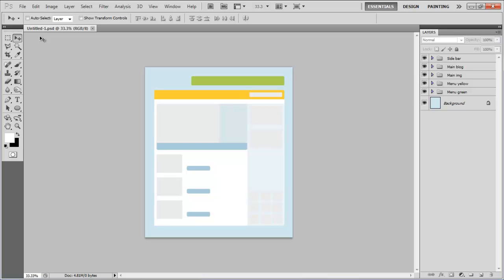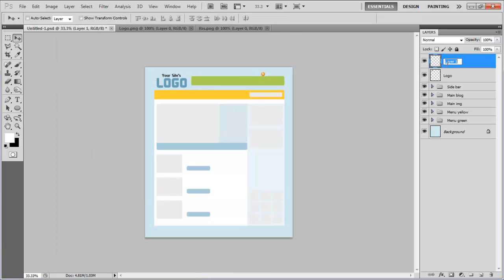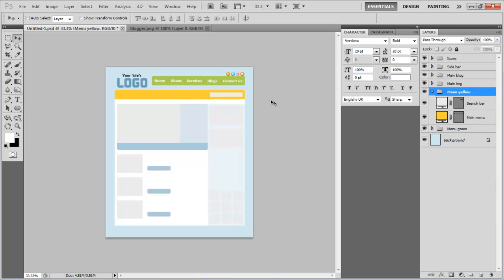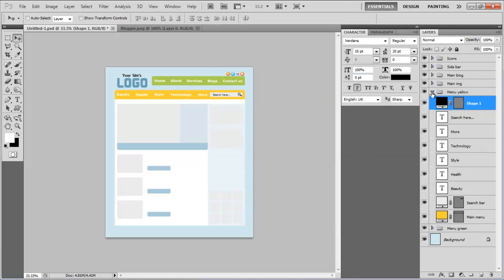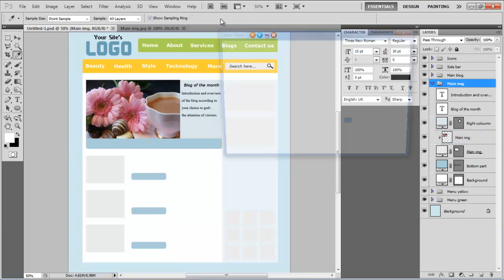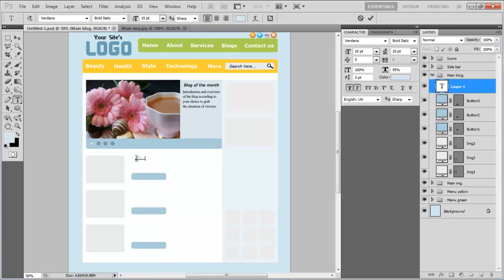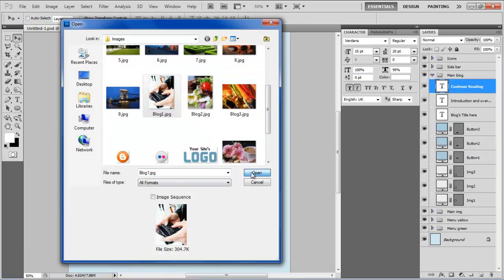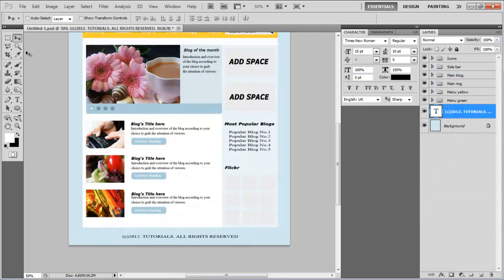How to insert text and images into a blog layout in Photoshop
Follow this step by step guide to learn how to insert text and images into a blog layout in Photoshop.

As you have already learned how to create a basic structure of a blog layout in the first part, this tutorial will show you some basic idea to insert and place images on a web page. You will also learn how to choose fonts, their styles, appropriate size and color according to the type of layout.

Step # 1 -- Insert a Logo

In the first step, launch Adobe Photoshop and load the basic structure of the blog layout which we created in the previous part. Now open a "Logo" image, place it on the top left corner of the page. Change this layer name to "Logo".

Step # 2 -- Insert social network icons

In a similar way, open few social networking icons and place them on the top right corner of the page. Combine these layers into a group and rename it to "Icons".

Step # 3 -- Insert Text for the Main Menu

Once done, move over to the "Menu green" group, select the "Text" tool, choose "Fonts" as "Verdana", "Style" to "Bold", set its "Size" to "20 pt", "Color" to "White" and create labels over the green menu bar.

Step # 4 -- Insert Text for the Sub Menu

Now move over to the "Menu yellow" group and click on it for it to expand. Insert labels on this menu by using the same style of fonts and color.

Step # 5 -- Insert Text for the Search Box

Add text over the "Search bar" by using fonts in "Italic" style and "Black" in color. Now select the "Custom Shape" tool from the menu and choose the "Magnifying glass" shape. Draw it next to the text in the search bar.

Step # 6 -- Insert the Main Blog Text

Once done, move over to the "Main img" group and insert heading and content in the right column.

Step # 7 -- Insert a Main Blog's Image

Now load a picture, rename it "Main img", place it right on top of the "Main img" shape and create a clipping mask. After clipping it, adjust its size and place accordingly.

Step # 8 -- Insert Flip Buttons

In order to add "Flip buttons", select the "Ellipse" tool, choose its color as "7d98a2" and draw small circles at the bottom part of the image. Choose the "d6e8ef" color and draw a bit smaller circle for creating a "Selected button".

Step # 9 -- Insert Featured Blogs Text

Now move over to the "Main blog" group and insert text for the blog heading, description and button's title by using the same fonts of "Verdana" with the size of "15 pt".

Step # 10 -- Insert the Featured Blog's Image

Once done, load a picture, move it right on top of the "Img1" shape layer. Now create a clipping mask, adjust its size and place it accordingly.

Step # 11 -- Complete Rest of Featured Blogs

In the same way, insert text and place images in rest of the blogs and move over to the "Side bar" group.

Step # 12 -- Insert Text for the Side Panel

Now insert text for the "Ad Space", "Blogs links" and "Flickr" title using the same fonts of "Verdana" in the side panel.

Step # 13 -- Insert a Copyright Text

In the final step, insert a copyright statement at the bottom of the page and your blog layout with text and images is complete.